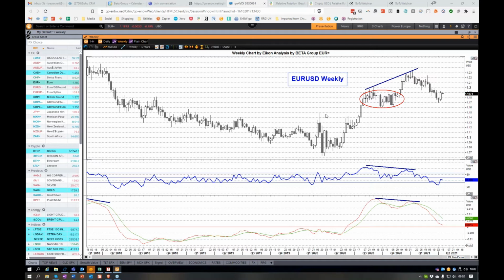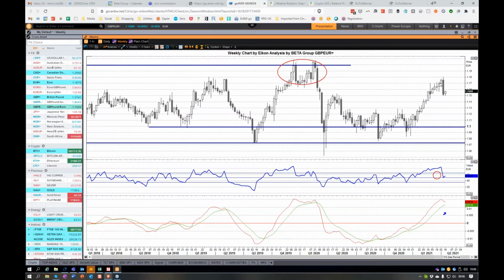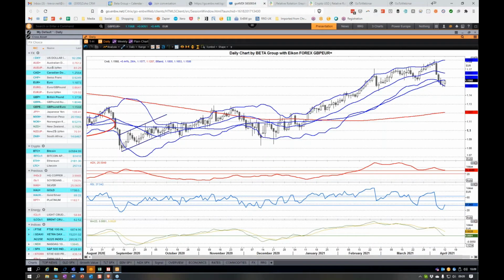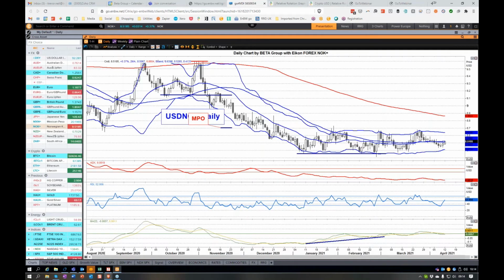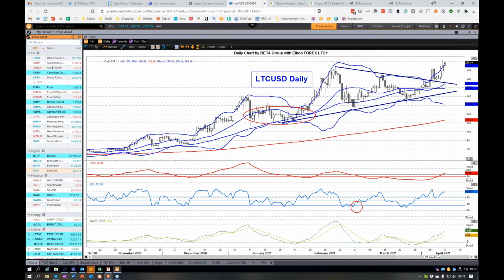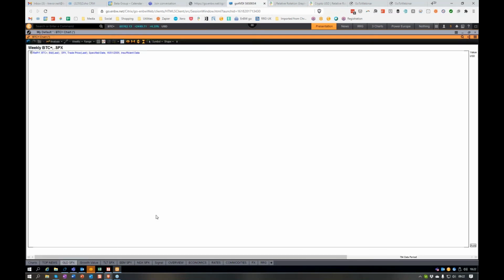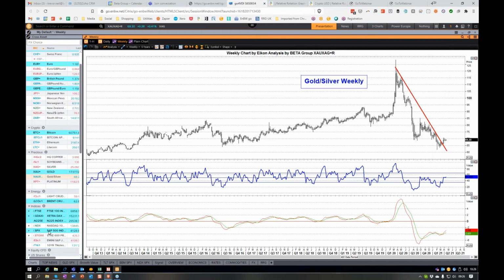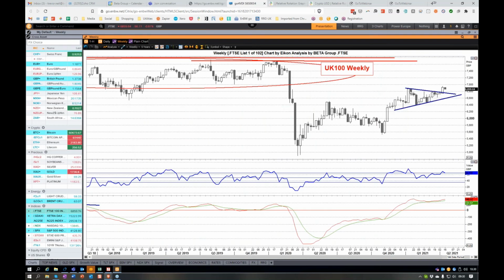ETH best bang-for-buck; Gold flirting with the abyss?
At today’s webinar, Trevor talks about ETH as the most potent bang-for-your-buck crypto. Gold is approaching an important historical low, but will it fall off the edge or avert disaster on improving technicals?